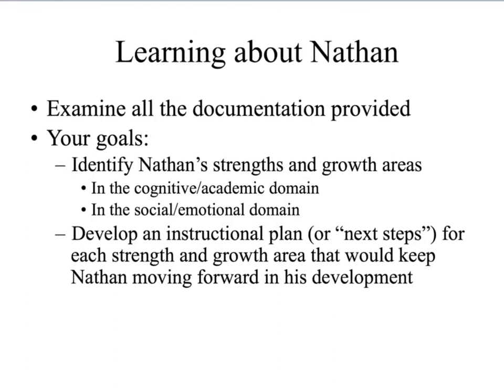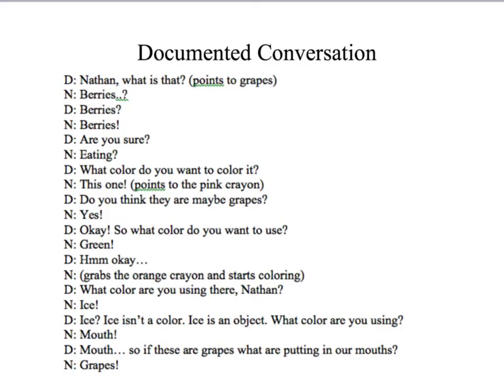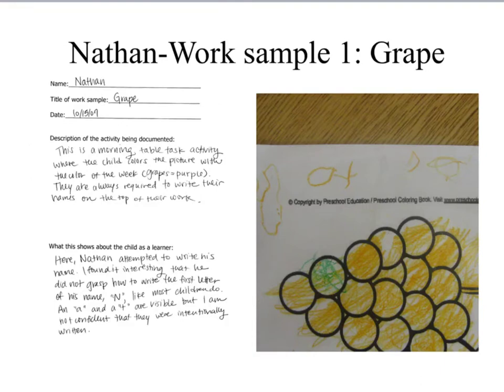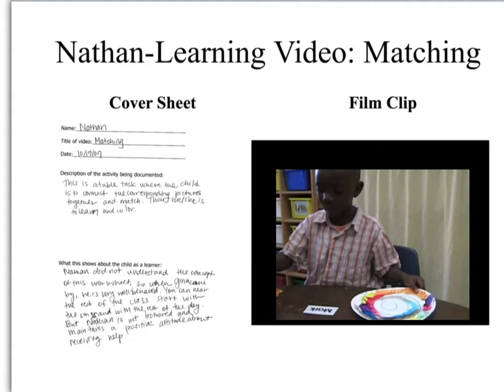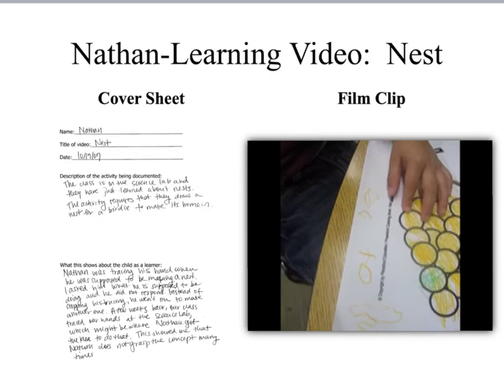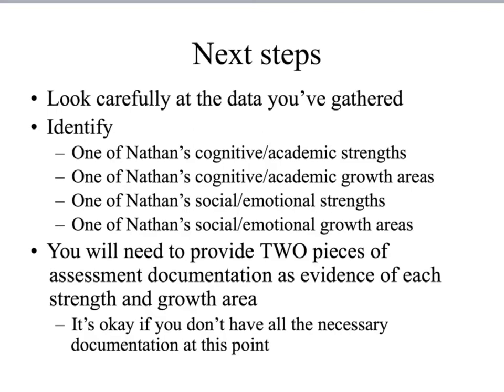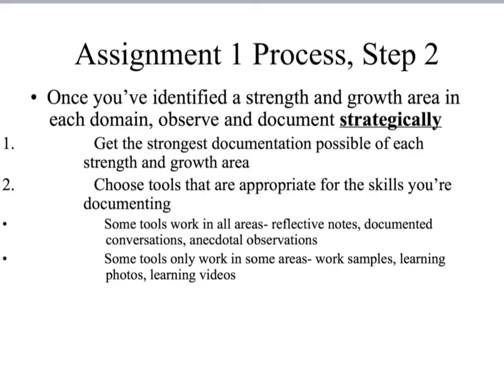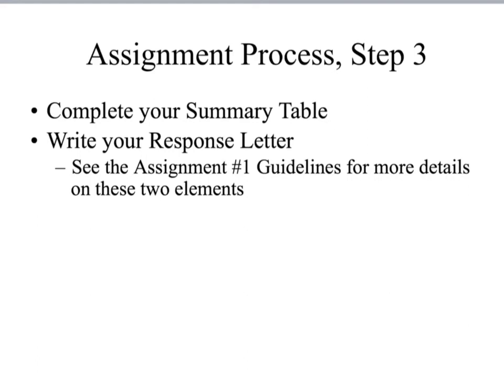FunSizeFilm13-Assignment1Prep ft. Nathan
Video ovwre